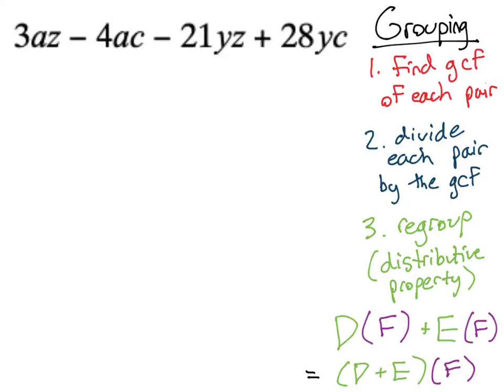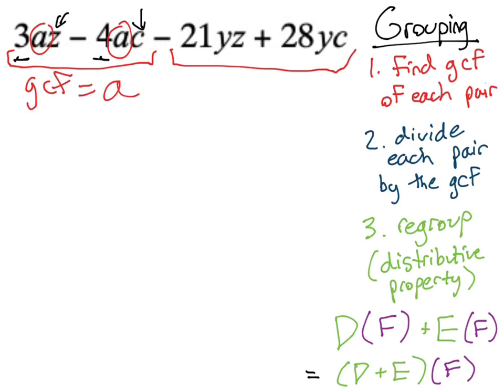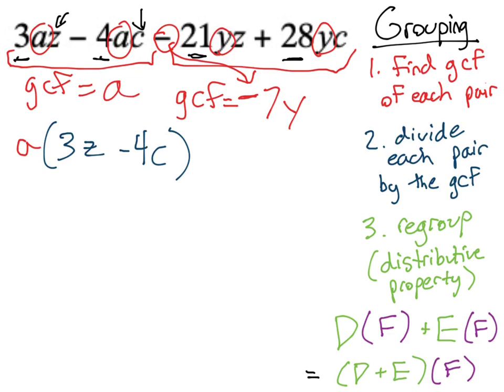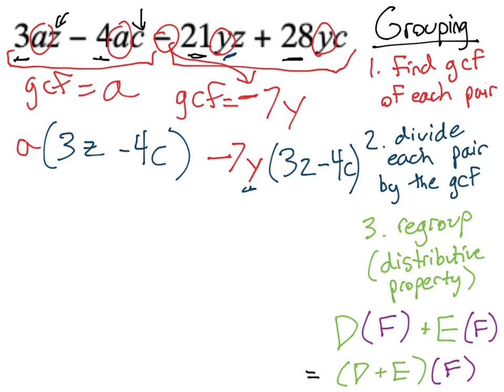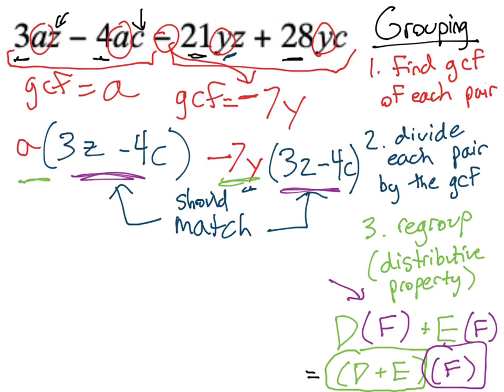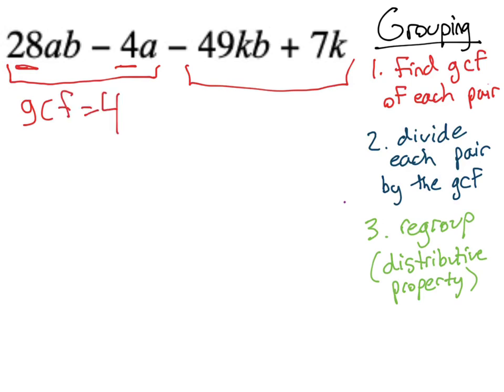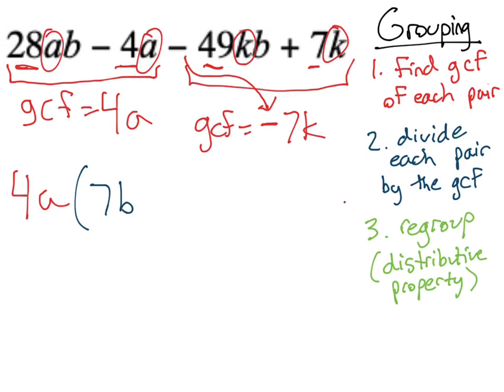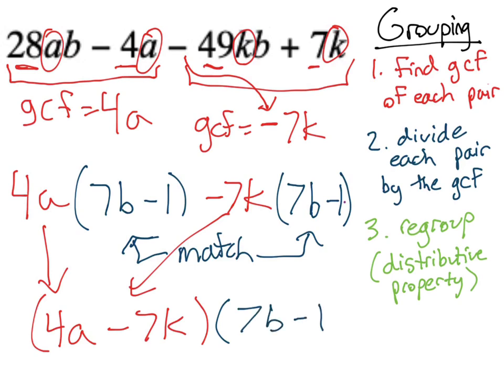factoring by grouping